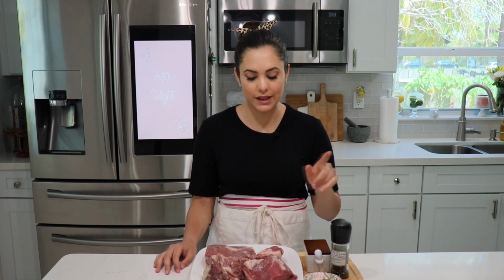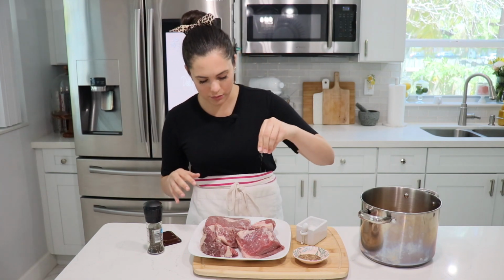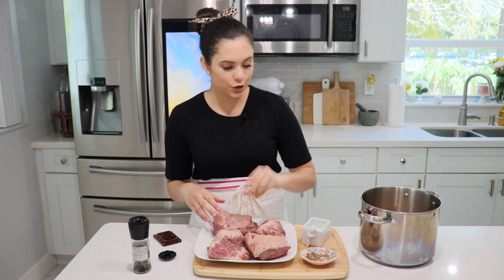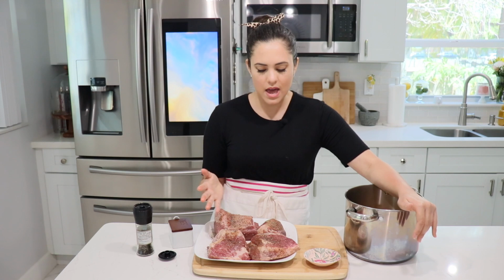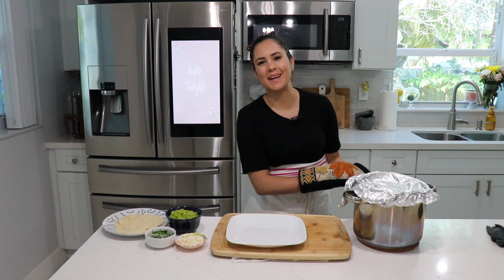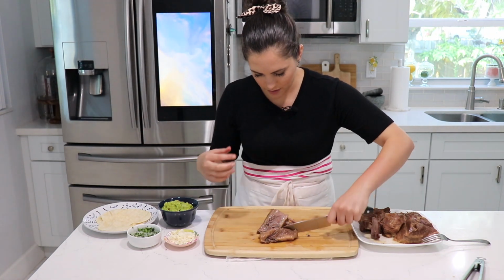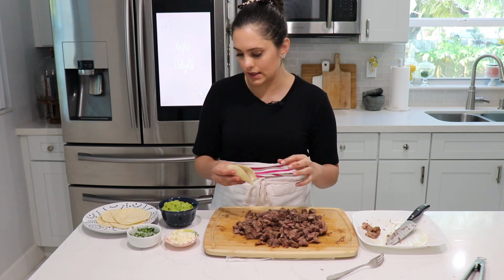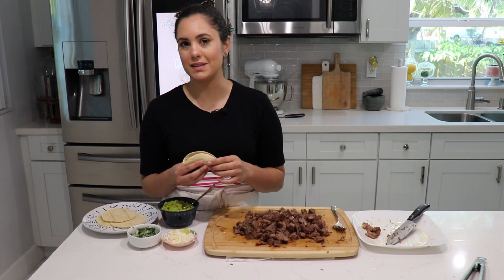BRISKET TACOS | SLOW-FRIED BRISKET TACOS | ANITAS DELIGHTS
Learn how to make these scrumptious slow-fried brisket tacos. It requires minimal ingredients, and in just a few hours, you will enjoy the most flavorful and tender brisket tacos ever!